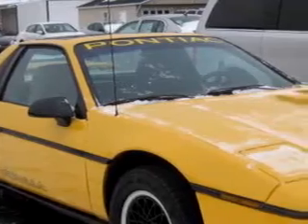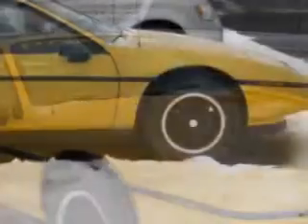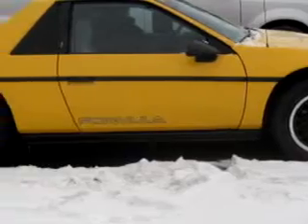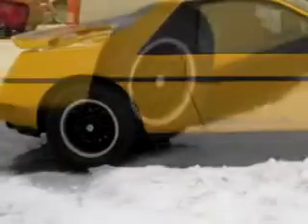SOLD - 1988 Pontiac Fiero Max Dye Inc.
Max Dye Inc.

1501 W. Main St.

Salem, IL 62881

1988 Pontiac Fiero

 66,887 Miles

VIN - 1G2PE1198JP222740

Imagine driving this Yellow 1988 Pontiac Fiero FORMULA, equipped with a V-6 engine  and a 5 speed manual transmission with  only 66,887 miles. Enjoy an impressive 27 miles to the gallon on this great car with features like Sunroof, Tilt Steering Wheel, AM/FM Stereo and CD Player, Center Console, Air Conditioning, Sport Suspension, Bucket Seats, and much more. Enjoy the drive and have peace of mind in this 1988 Pontiac Fiero FORMULA. See us...